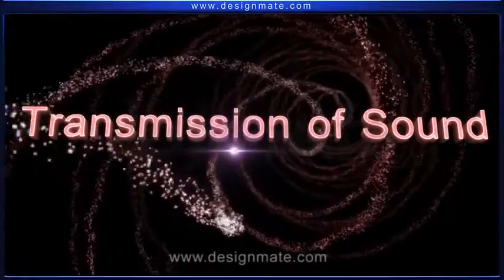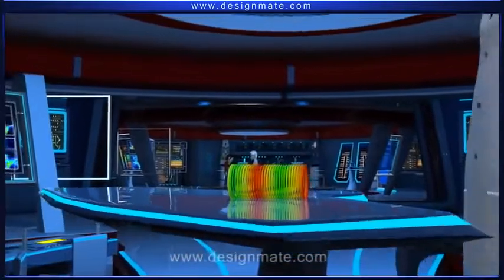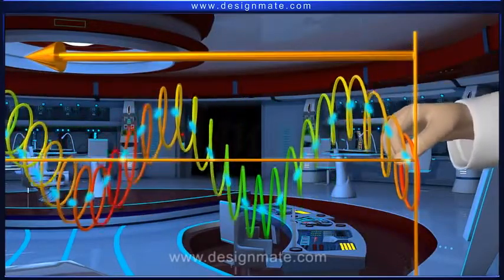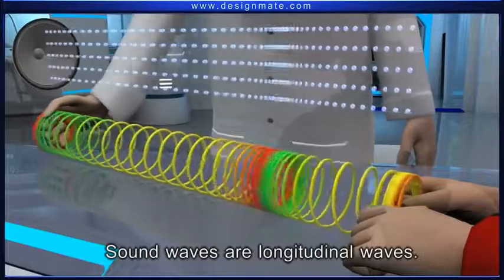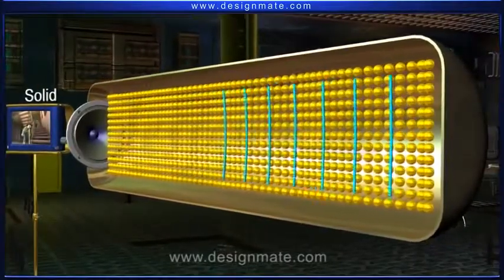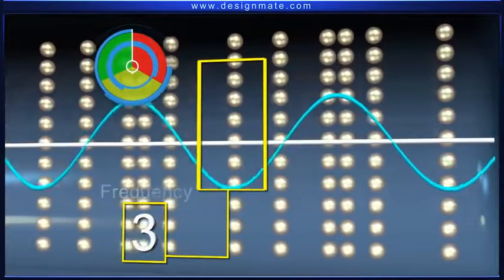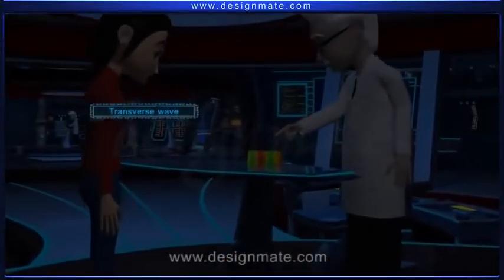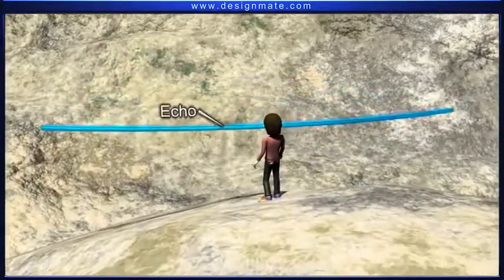Class 9 Tutorial_chanakya IIT Tutorial_Science Transmission of Sound